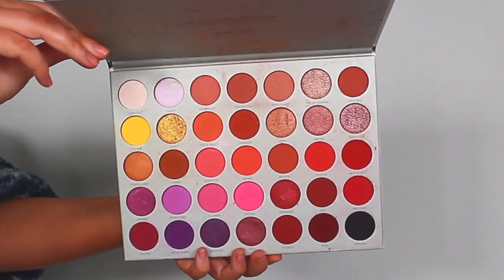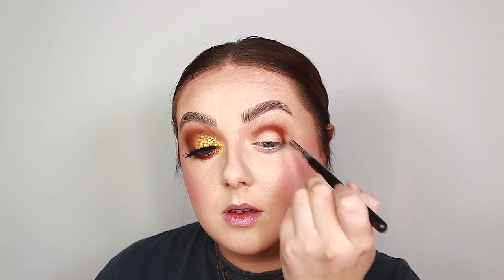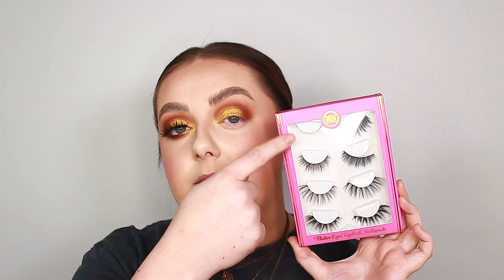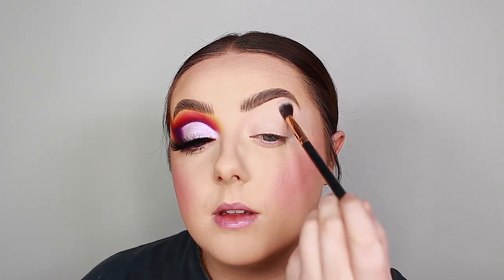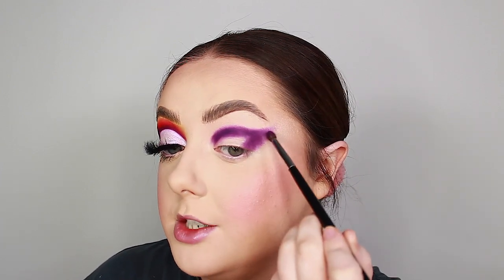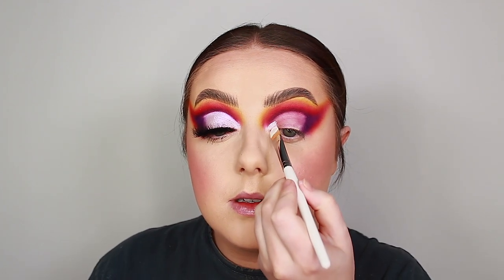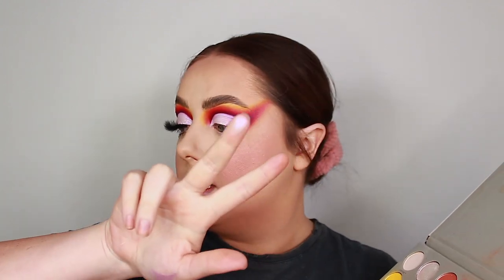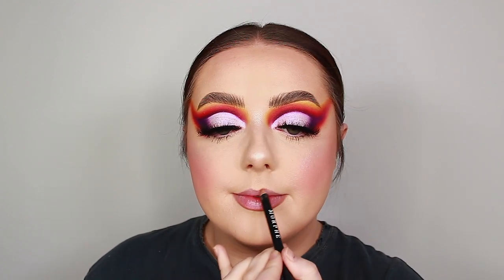GIVING MORPHE X JACLYN HILL VOLUME 2 PALETTE A SECOND CHANCE | Ashley Elizabeth Makeup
Hey guys! In todays video I'm giving the Morphe x Jaclyn Hill Volume 2 palette another try. I'm hoping to kick off a brand new series on my channel to test whether the palettes weren't any good or if I didn't have the skills the first time around and also to show that you don't always need the newest palettes to create gorgeous looks!

⭐︎PRODUCTS MENTIONED
Look 1 ✨
Morphe x Jaclyn Hill Volume 2 Palette - G Money
Nars Soft Matte Concealer - Chantilly
Morphe x Jaclyn Hill Volume 2 Palette - No Joke, Talia
Mollie Cosmetics Flutter Eyes Pack - Flicker

Look 2 🌅
Morphe x Jaclyn Hill Volume 2 Palette - Not My Journey, Dance Party, Feelin' Myself, No Joke, I'm In It
Peaches & Cream Pigment - Pixie
Angela Lashes - Daydream